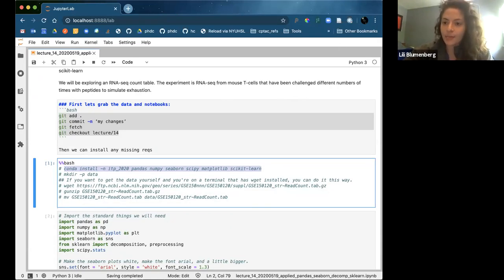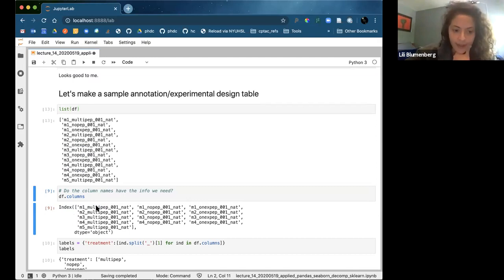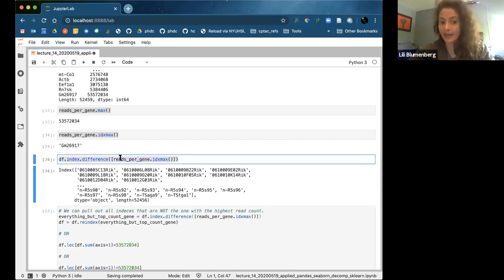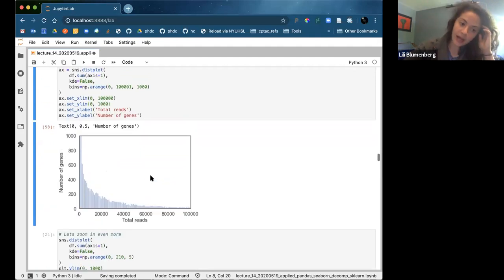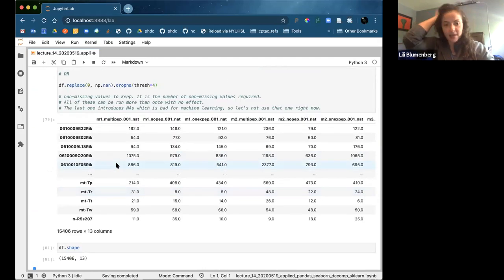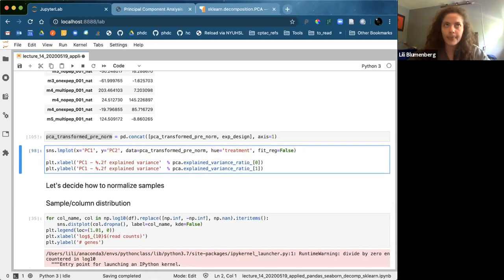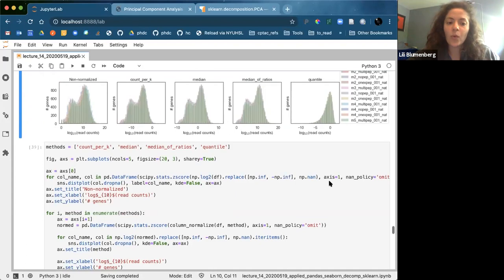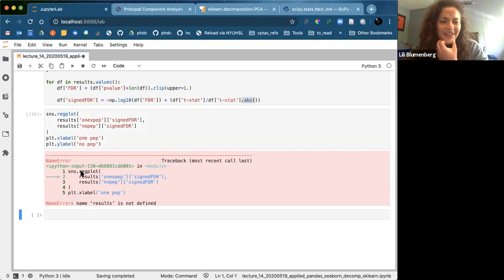14. Applied Pandas - Lili Blumenberg